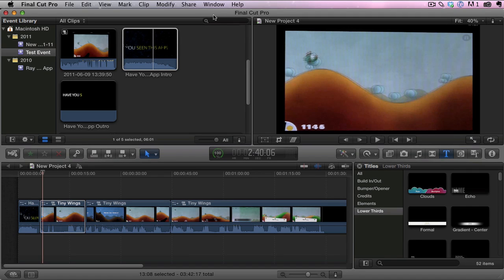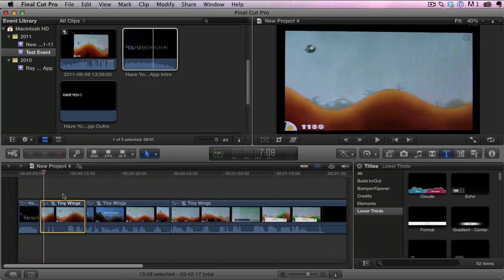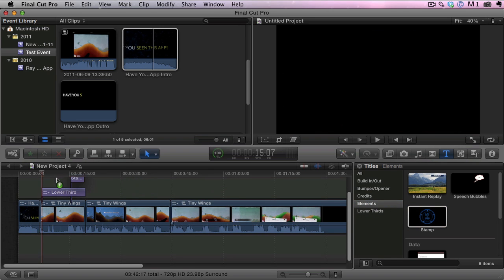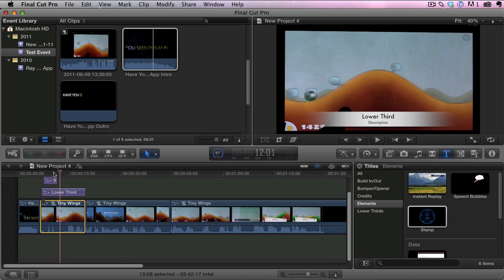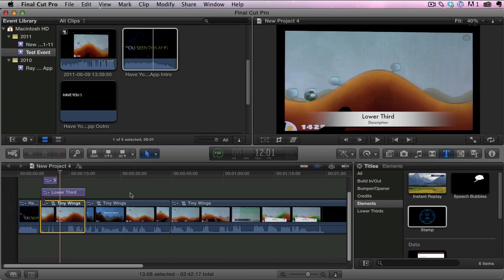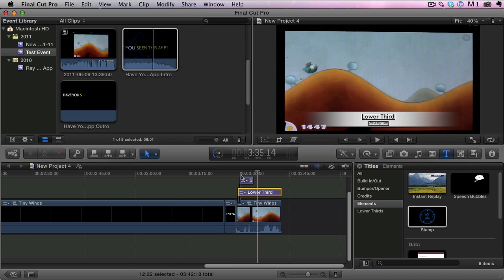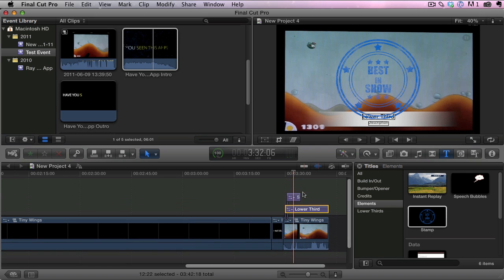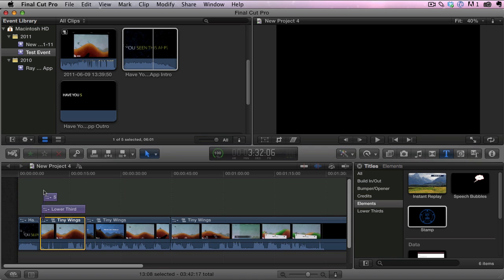Final Cut Pro X - Clip Connections And Moving Clips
In this video, I show you how easy it is to not only move clips in Final Cut Pro X, but also everything associated with that clips like titles, transitions, and more. This is a HUGE improvement over the previous version of Final Cut Pro!